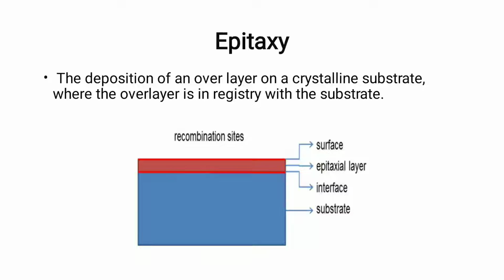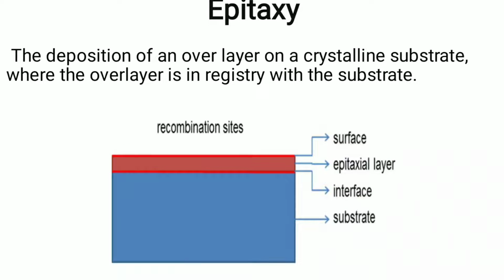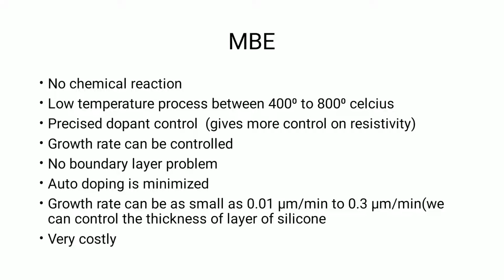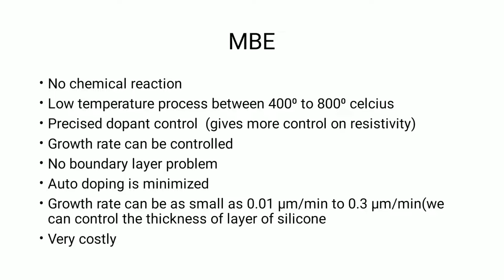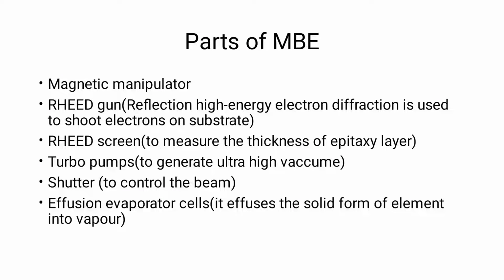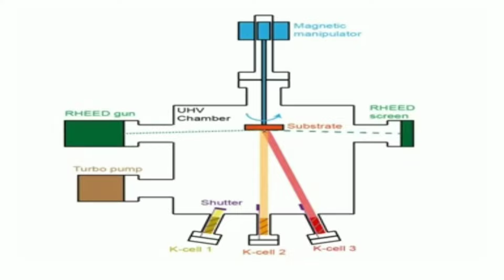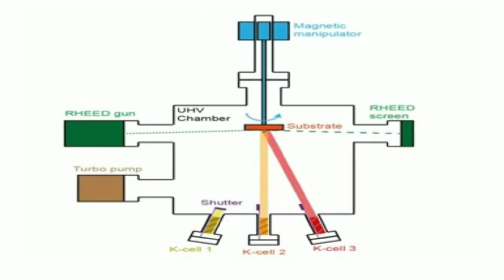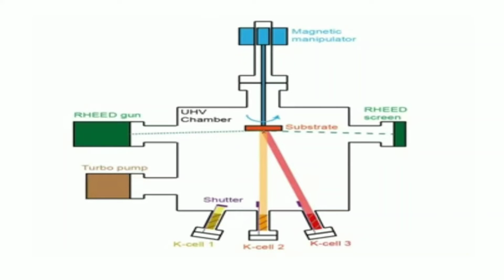molecular Beam epitexy-Priya Tiwari